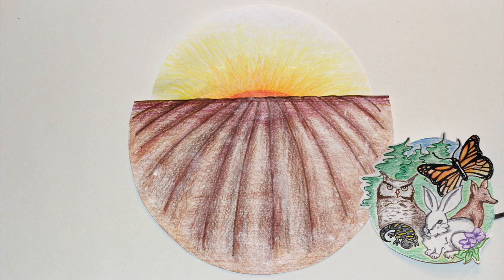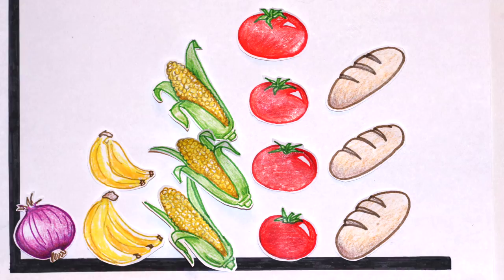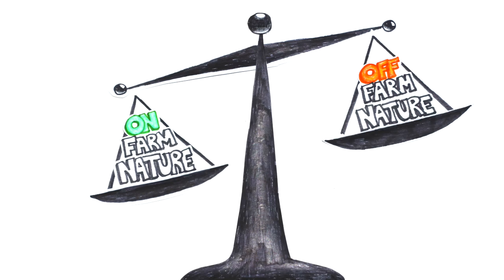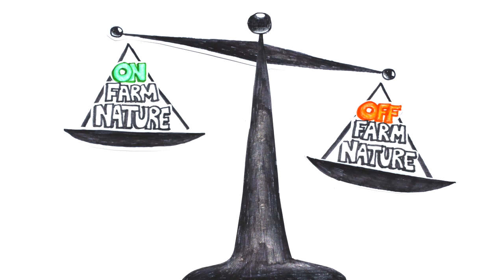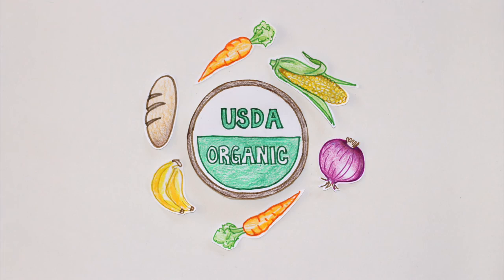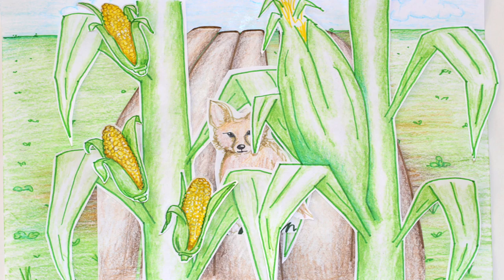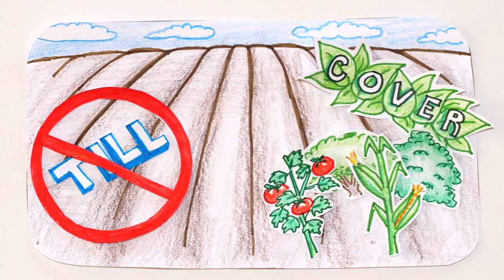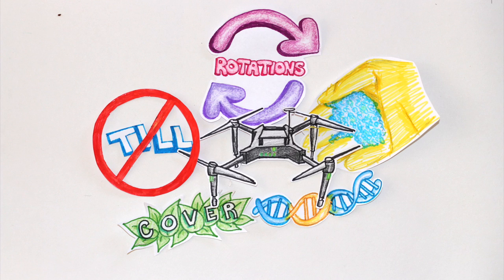Wildlife & Food Production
Can farmers best protect wildlife by sharing land with animals or sparing land for them?